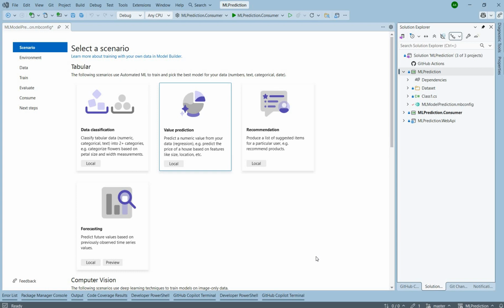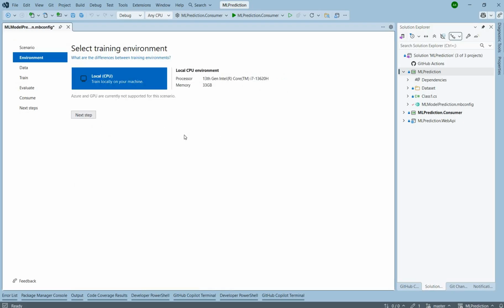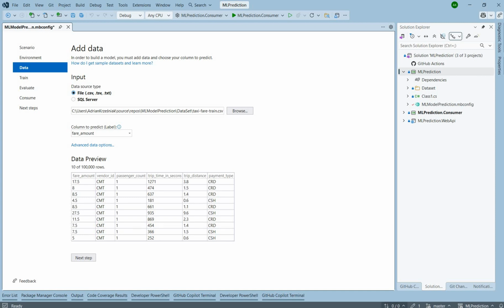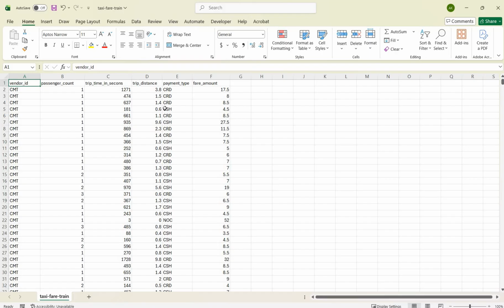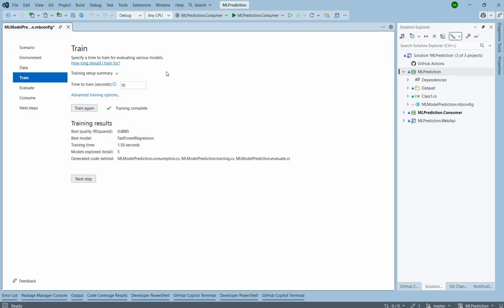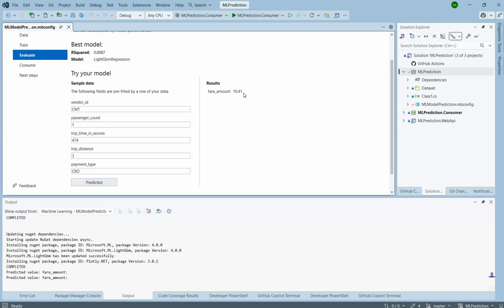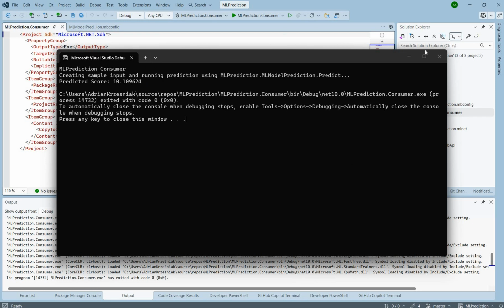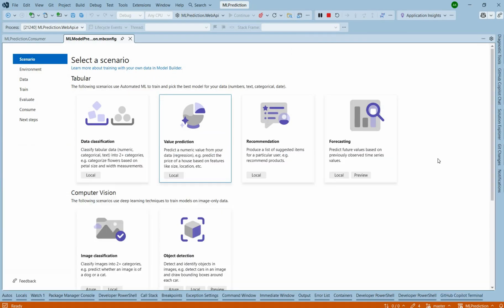ML.NET Prediction Model Tutorial: Train & Use AutoML in .NET Web API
ML.NET Prediction Model Tutorial: Train & Use AutoML in .NET Web API walks you through the complete machine learning workflow using ML.NET and AutoML in the .NET ecosystem. If you're a manager looking to build AI-powered applications without becoming a data scientist, this tutorial is for you.

In this ML.NET Prediction Model Tutorial: Train & Use AutoML in .NET Web API, you'll learn how to prepare data, train a machine learning model, evaluate its performance, and integrate the trained model into both a Console Application and an ASP.NET Core Web API. Everything is demonstrated using practical .NET examples that you can adapt to your own projects.

Whether you're a software developer, engineering manager, AI enthusiast, or solution architect, this video provides a practical introduction to machine learning with ML.NET and shows how Microsoft technologies simplify the development of intelligent applications.

In this video you'll learn:

✅ What ML.NET is and when to use it
✅ How to prepare and select the right training dataset
✅ How AutoML automatically finds the best machine learning model
✅ How to train a prediction model in .NET
✅ How to save and load trained ML.NET models
✅ How to consume the trained model from a Console Application
✅ How to expose predictions through an ASP.NET Core Web API
✅ Best practices for integrating machine learning into enterprise .NET applications

Machine learning is becoming an essential skill for modern software developers. Thanks to ML.NET and AutoML, building predictive AI applications is easier than ever without requiring deep knowledge of data science algorithms.

If you're interested in AI, Machine Learning, ML.NET, .NET development, AI agents, software engineering, enterprise AI, Azure, C#, ASP.NET Core, and modern software delivery, this tutorial is designed for you.

On Applied AI Manager, we explore practical AI for software engineering, including:

• Artificial Intelligence for Developers
• Machine Learning with .NET
• ML.NET Tutorials
• AI Agents and Agentic Workflows
• Azure AI & Azure OpenAI
• Computer System Validation (CSV) and AI
• Enterprise AI Adoption
• Engineering Management in the AI Era

If you enjoyed ML.NET Prediction Model Tutorial: Train & Use AutoML in .NET Web API, don't forget to: